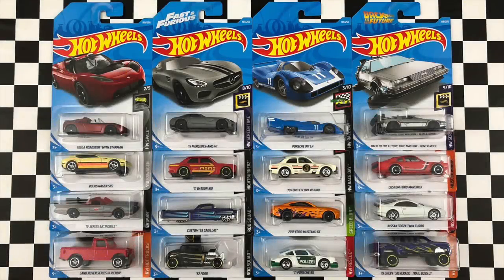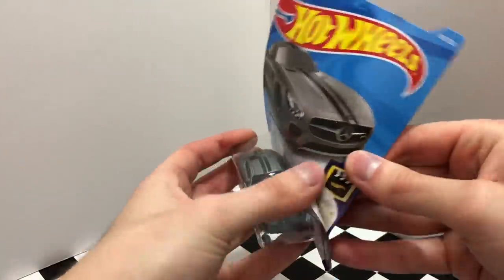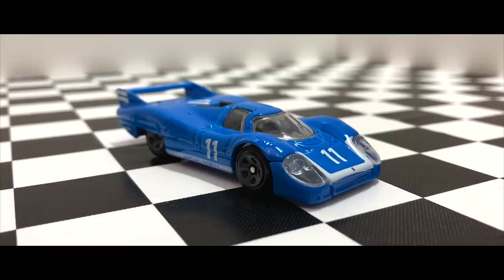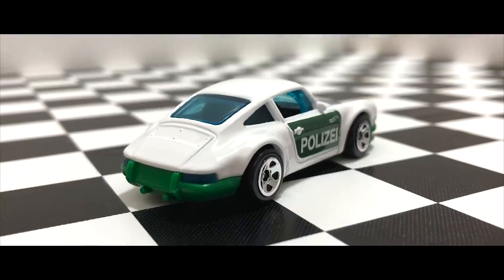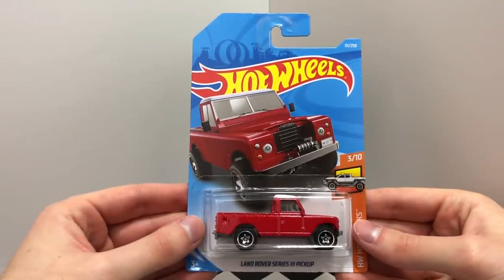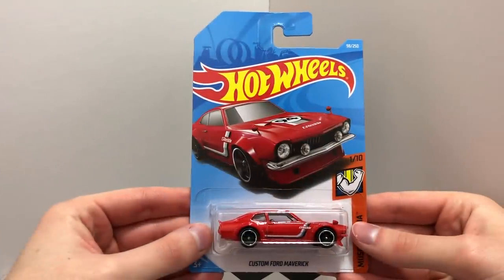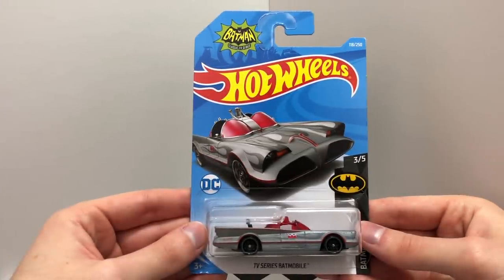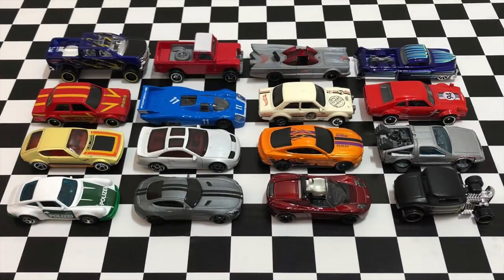Opening New 2019 Hot Wheels E Case Cars!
We’re opening up a variety of new Hot Wheels cars from the 2019 E Case mix! Some of the new models include the Tesla Roadster with Starman, Nissan 300ZX Twin Turbo, ’71 Porsche 911 and many more!